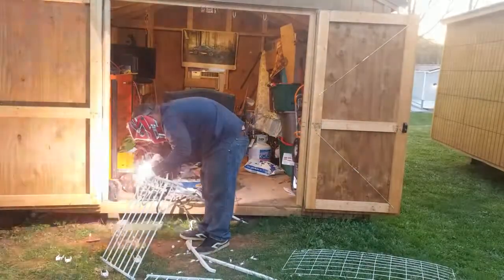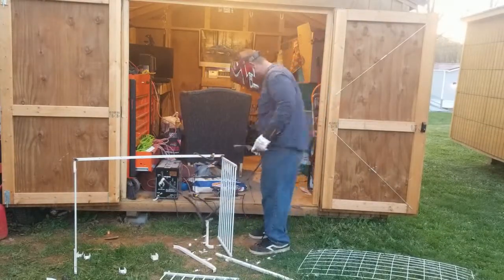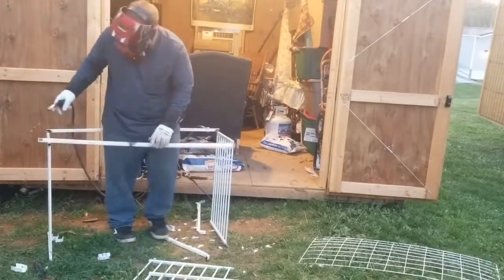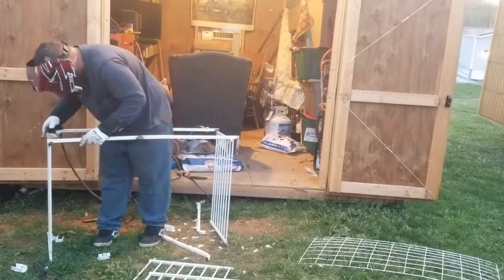First ever bits with the beard!!!! Making my recycling bins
Hey yall and welcome back! Todays video is something totally different than normal. The beard promised it and we are delivering. This is the first ever bits with the beard video. I hope yall like this video and if you do there will be many more to come. He made me a recycling bin station out of scraps. I am grateful and impressed. I love to recycle and now i have a place to put it other than under my sink.

shot on my galaxy note 8

finished pics are on my instagram so go check it out its
@ beautyandthebeardedone